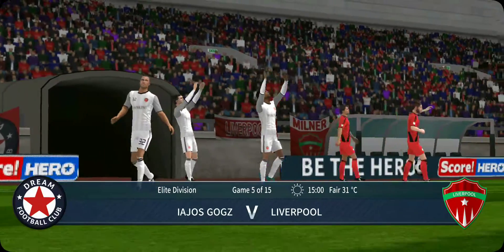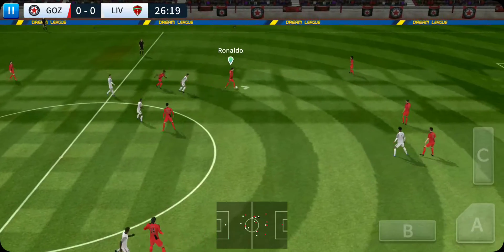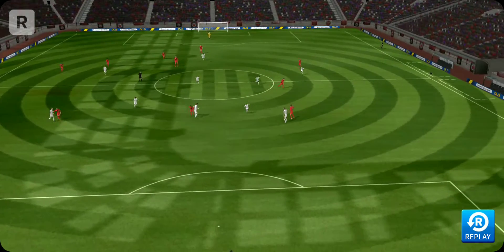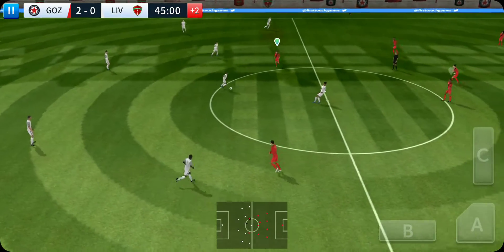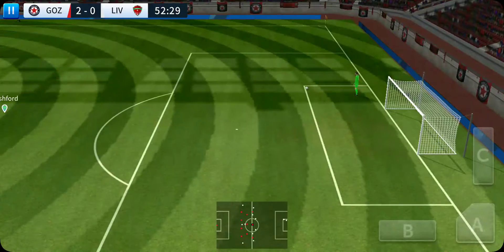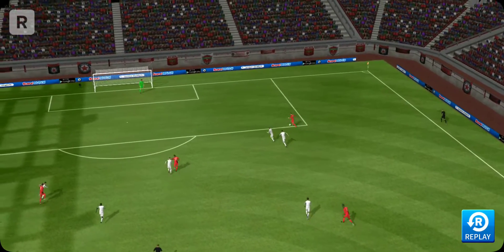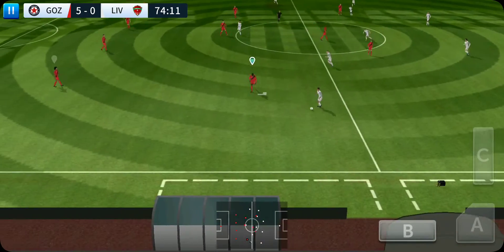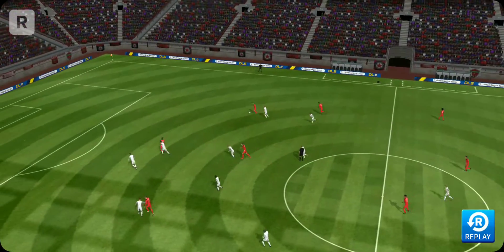Dream league soccer 2020 android gameplay part#1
Bermain sepak bola game terkenal dengan pemain luar biasa
Membangun tim yang penuh dengan bintang
Tanpa cheat